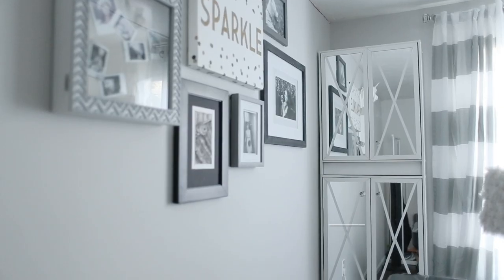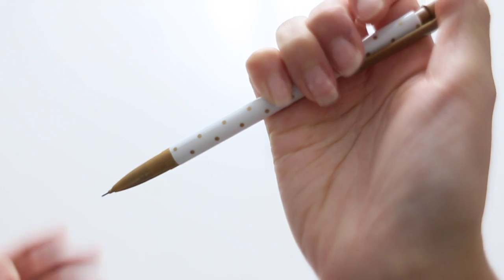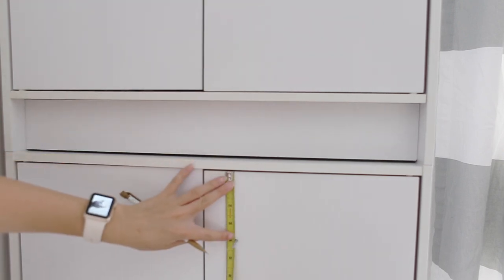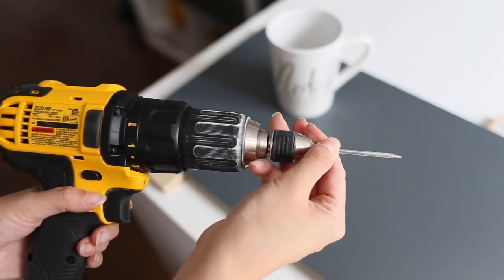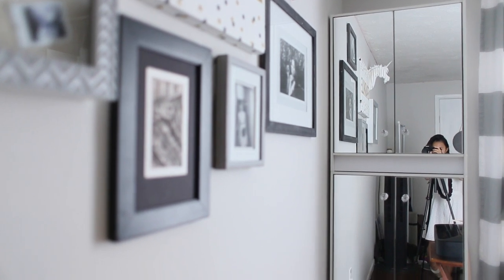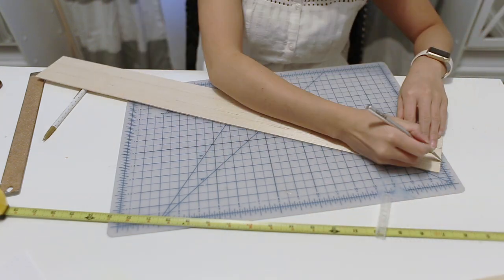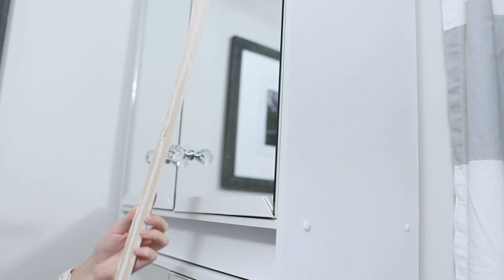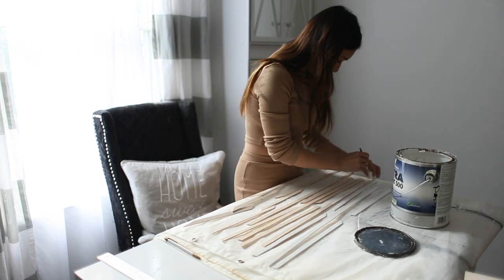HOME DIY - MIRROR FURNITURE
Hello DIYers!

---  Materials used  ---

Target:
- 2 cabinets

- 1 two drawer storage

Michaels :
- 6 Balsa wood sheet (3/36"x4"x36") $2.99 each

Home Depot:
- glass knobs $5.29 each

Lowes:
- custom cut mirror

Stuff Around the House:
- Gorilla glue
- white paint
- drill and drill heads